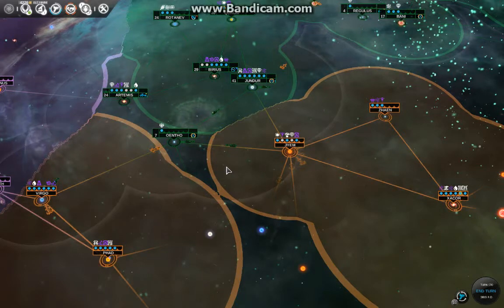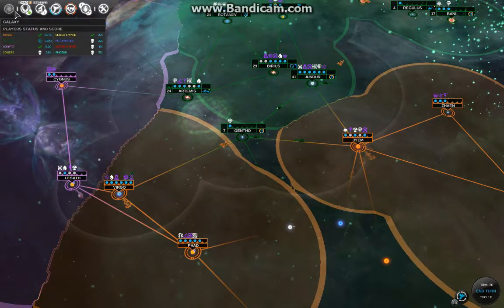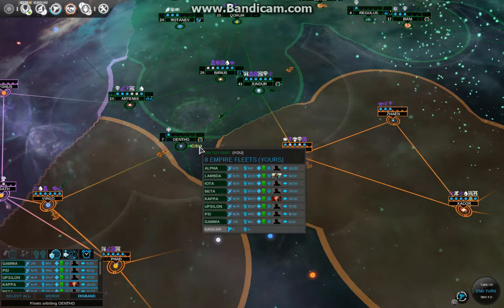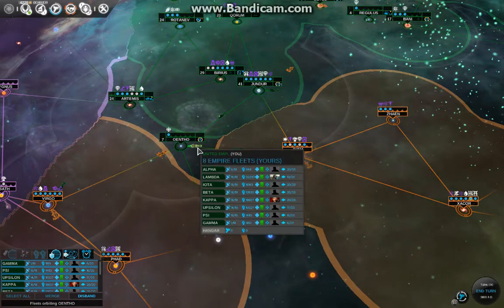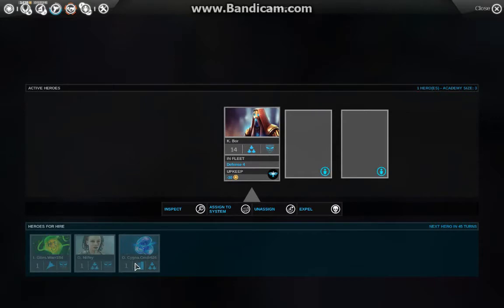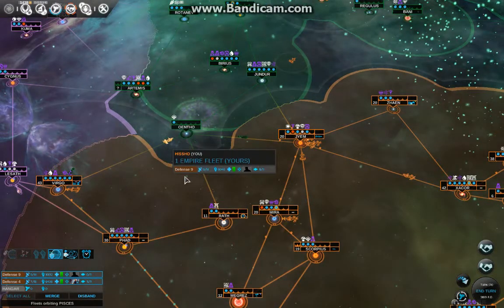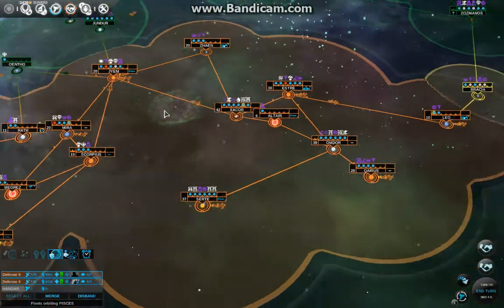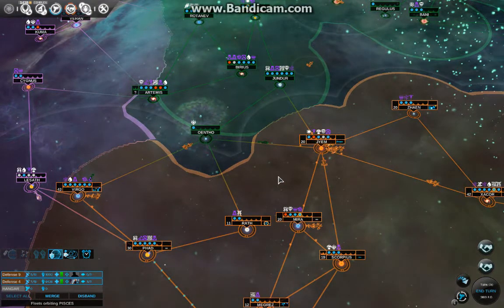Endless Space discussion and example of weak AI hero-usage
The biggest weakness of the Endless-Space AI at the moment seems to be their very poor usage of heros.
This video shows what I'm talking about and explains why that is so bad for them.